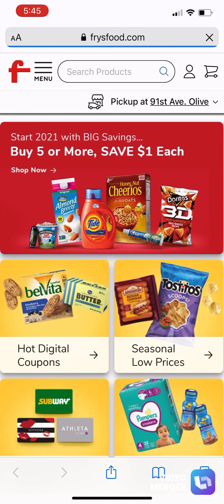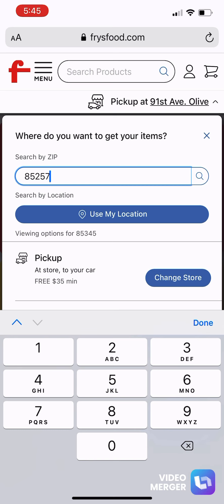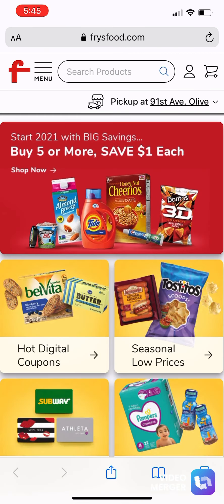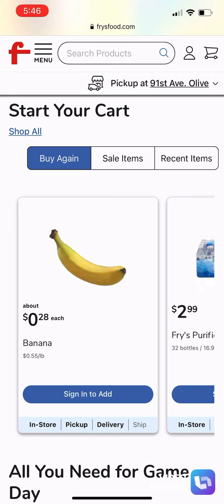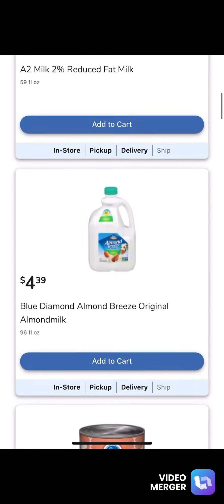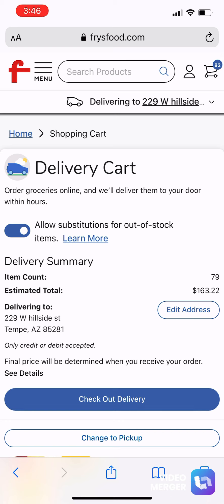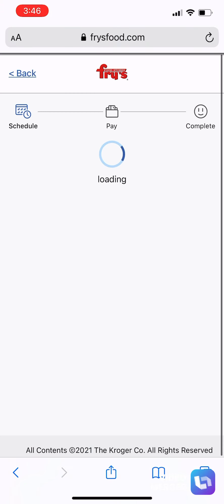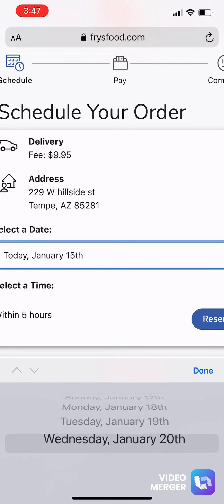How to order groceries directly from the store and have them delivered straight to your door